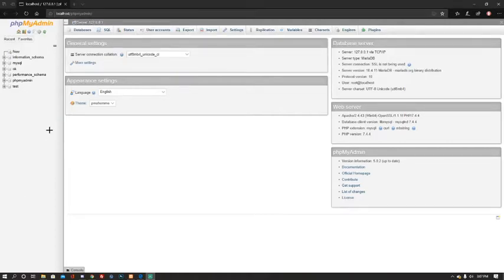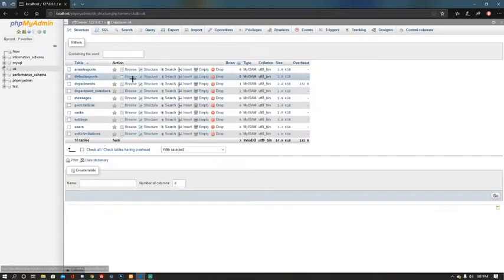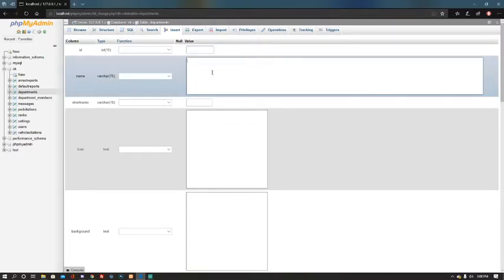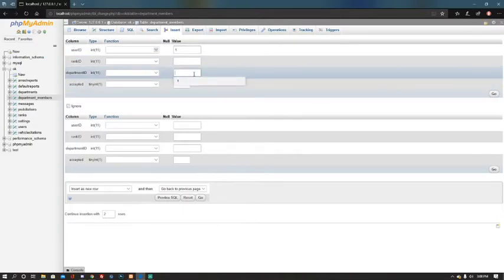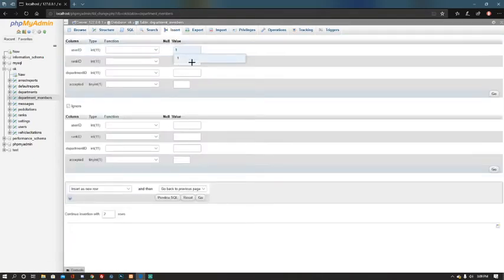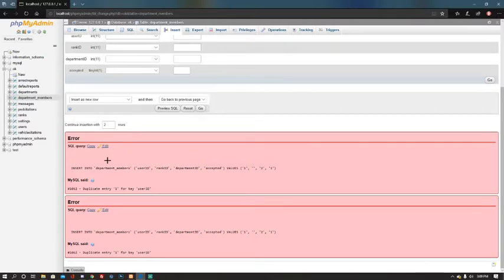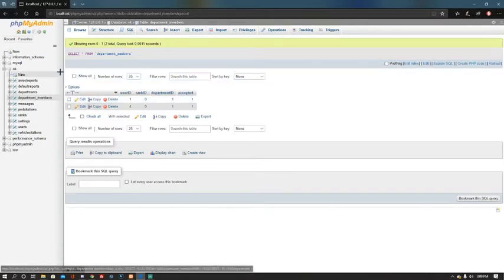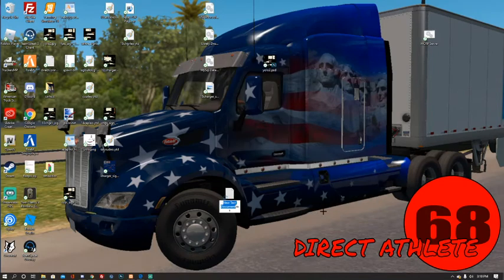How to fix the CAD on FivePD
Hello, it is me DirectAthlete68. Back with a video on how to fix the CAD on FivePD.

YOU MUST LOG INTO THE SERVER BEFORE YOU DO THIS.